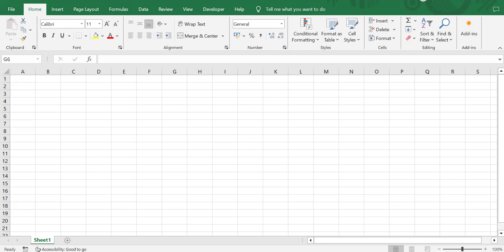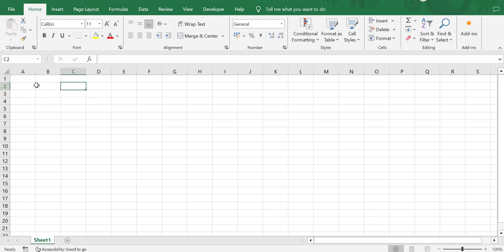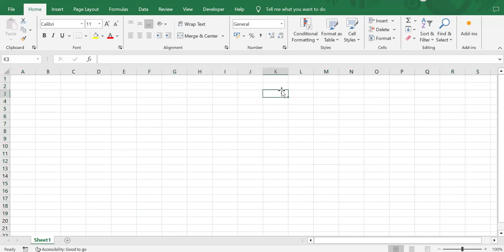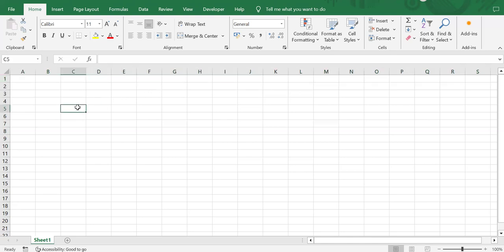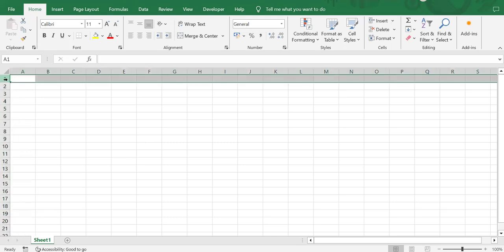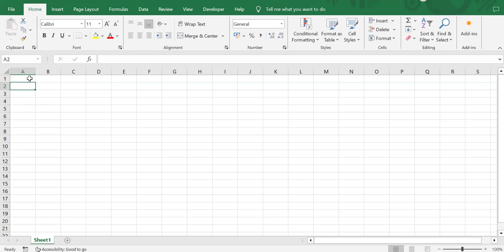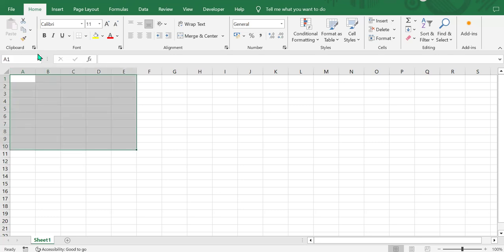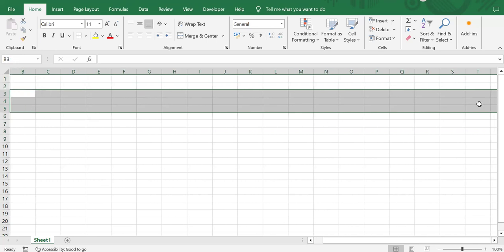Master Excel Ranges: Unlock the Secrets of Efficient Data Management!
Welcome to a comprehensive journey through the world of Excel ranges! 🌟 In this tutorial, you’ll learn how to seamlessly navigate, manipulate, and utilize ranges to streamline your data tasks. Whether you’re a beginner eager to learn the basics or an advanced user looking to refine your skills, this class has something for everyone. Dive into practical examples, time-saving tips, and expert insights that will transform the way you work with Excel.